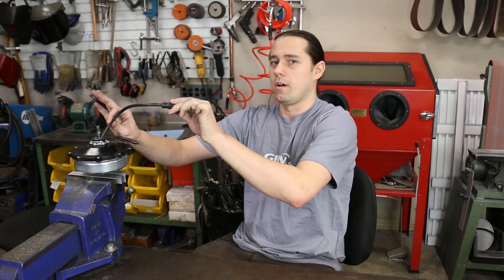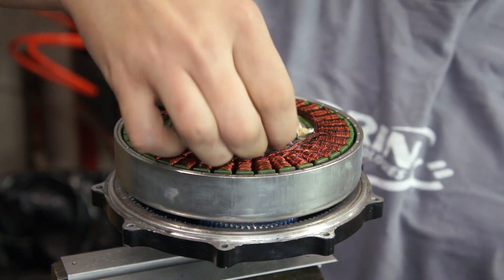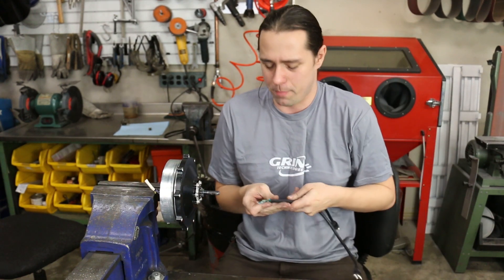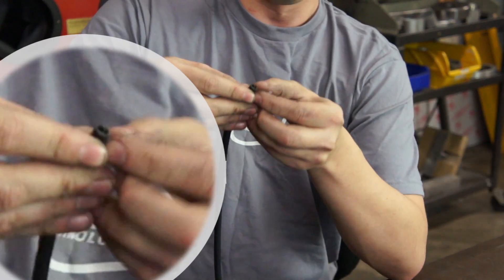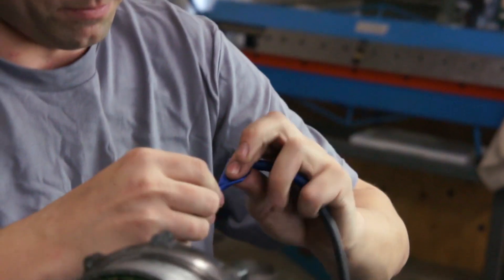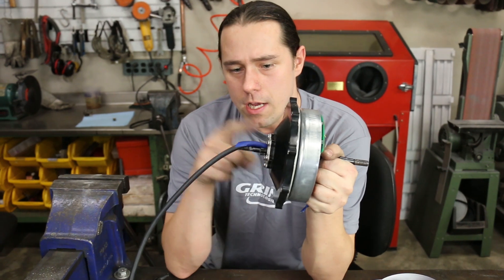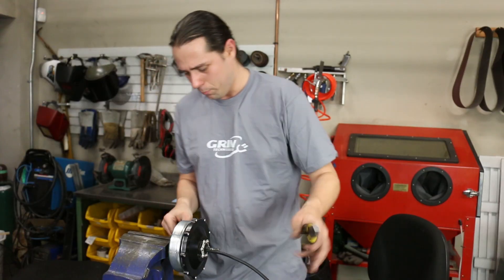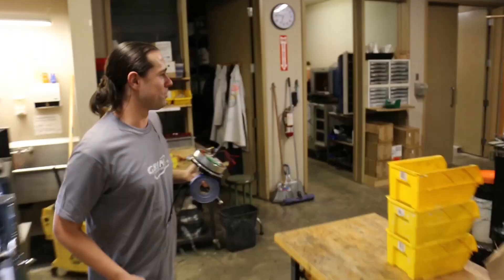How to replace a damaged cable harness in an ebike hub motor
In this video Pete shows us one of his favorite technique for replacing cable harnesses which go THROUGH the axle of an ebike hub motor. Without this trick it can be a real bitch of a job with lots of cussing involved, as the replacement cable often follows a path with several blind bends before it is exposed again inside the hub.

The most common reason for needing a cable replacement is that the hub motor has experience an axle spinout event or improper installation which has damaged the wires right where the exit the axle slot, and that doesn't leave enough room for a standard repair with solder splicing and heat shrink.  It's also necessary when motors have melted wires due to excessive phase current from being run too hard.

If you are doing a cable replacement on a motor that has had an axle spinout where the phase wires severed and shorted against the hall wires, it would be smart to check the functionality of all the hall sensors while you have the motor apart and replace any halls that don't toggle. The exposure to battery voltage on the hall signals can fry them too.